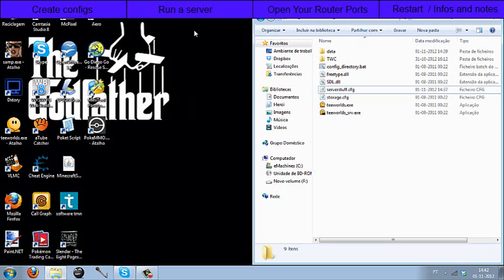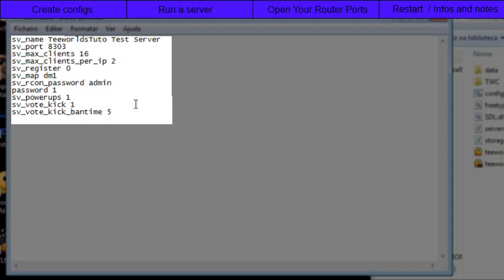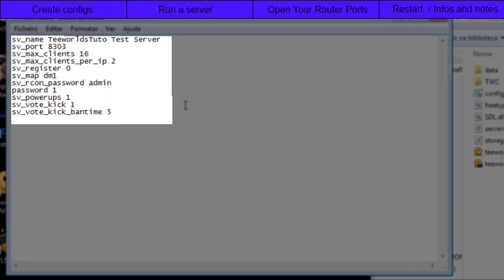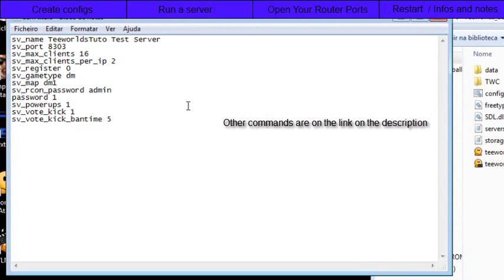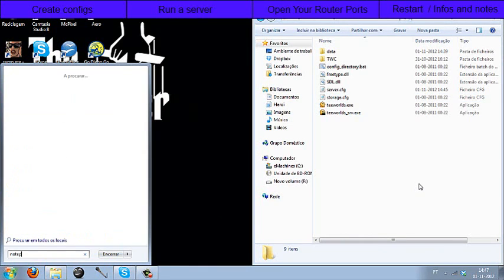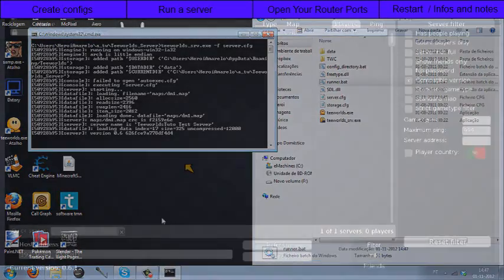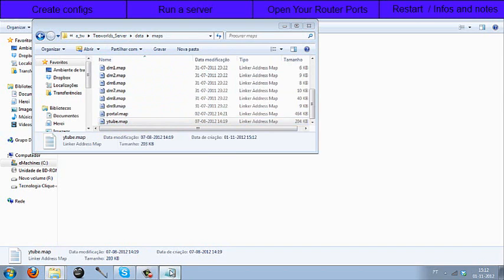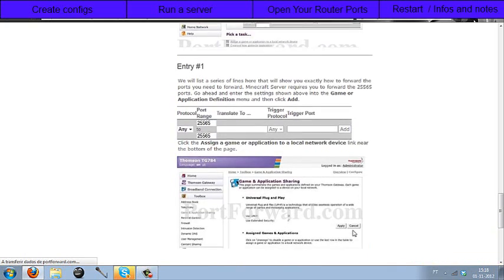How to Create a Teeworlds Server Under Windows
This tutorial works on Teeworlds 0.5 / 0.6 / 0.7 versions.